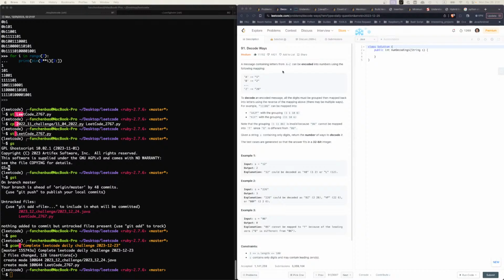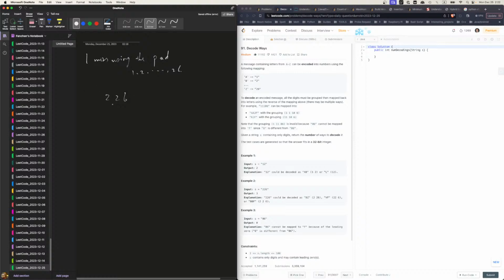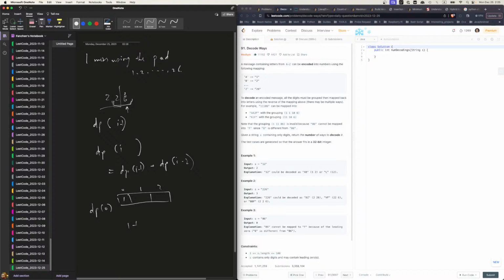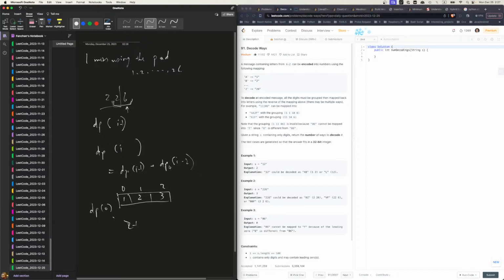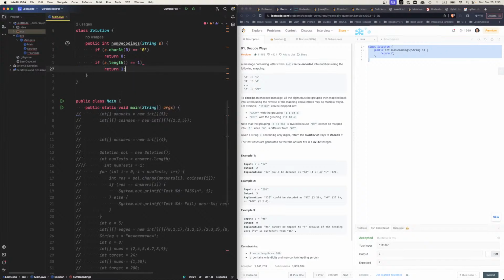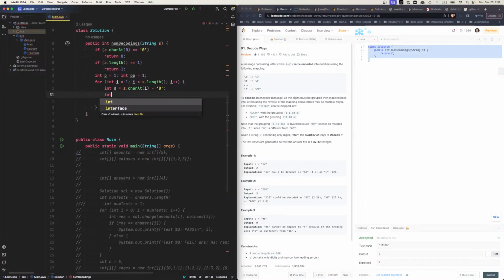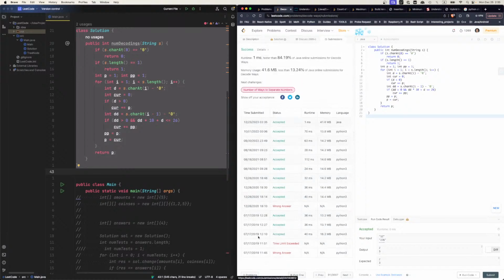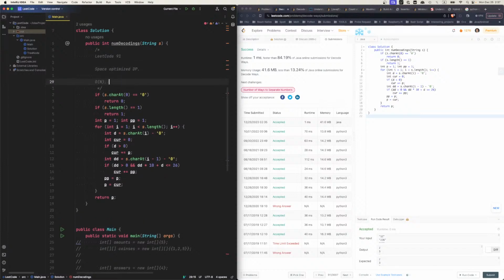2023-12-25 LeetCode 91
Justo regresamos a la casa. Feliz Navidad!